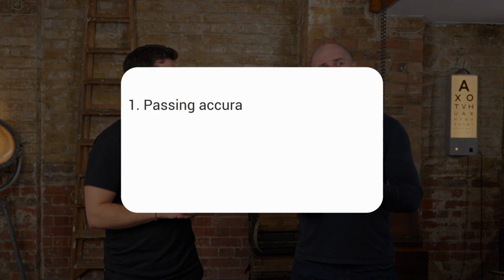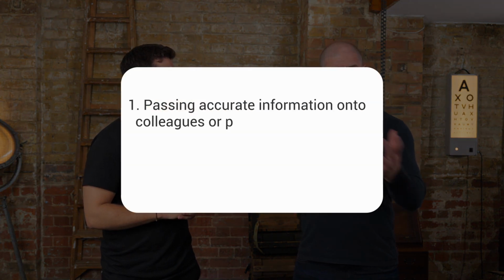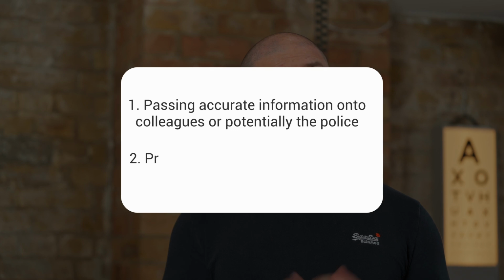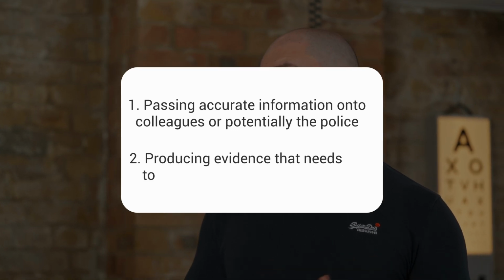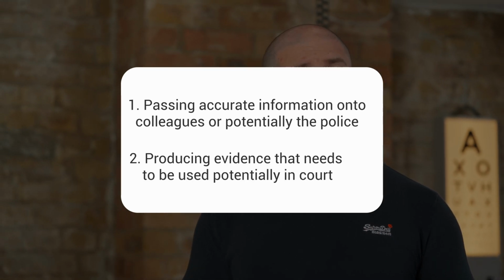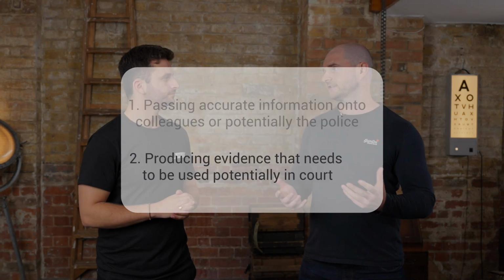How To Describe Someone | Victim and Suspect Identification | Security Skills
Welcome back to the Security Skills series! In today's episode, we dive into the crucial topic of Victim and Suspect Identification. Whether you're in security training or on the job, knowing how to accurately describe individuals and vehicles can make all the difference.

Join us as we explore essential techniques, from personal descriptors to vehicle details, and learn how to use IC codes effectively.

Time Stamps:
00:00 - Intro
00:38 - Why is it important to know how to describe someone?
01:10 - When you may need to describe someone
01:42 - Important things to remember
02:20 - Vehicle Descriptions
02:52 - IC Codes
04:00 - Describing Carl
05:24 - Uncertain Description
06:20 - Summary
06:38 - Describing Challenge

Key Highlights:

The importance of detailed descriptions in security situations.
Practical tips for describing individuals and vehicles.
Understanding and using IC codes.
Real-life examples and a fun describing challenge!

Join the Conversation:
Have any questions or tips to share about suspect identification? Drop them in the comments below! Let's learn and grow together in making our communities safer.

Do you want to work in security?
Find your next security job from hundreds of employers looking to hire on the UK’s #1 all-in-one security App!

Are you a security staff employer?
Advertise your security jobs and hire the right people. Post your jobs to 1,000+ weekly job seekers who are open to work